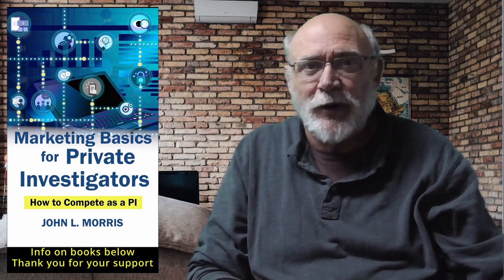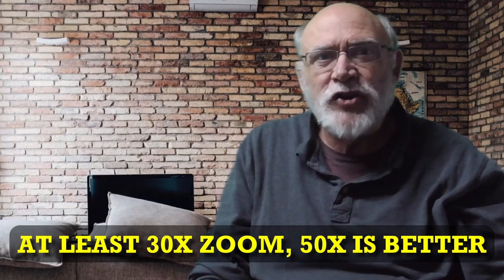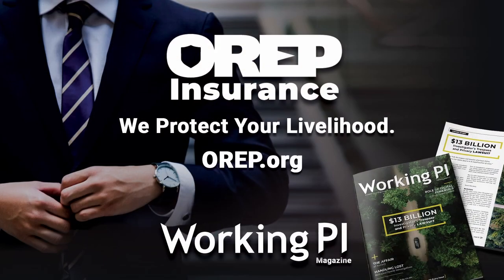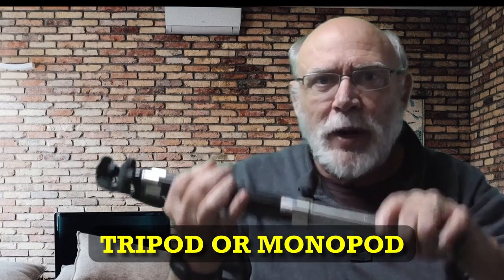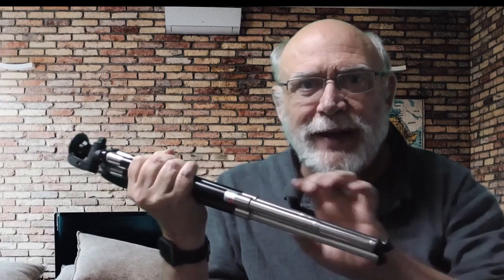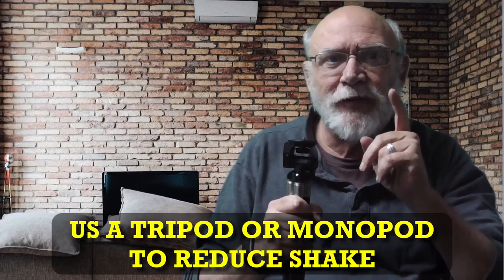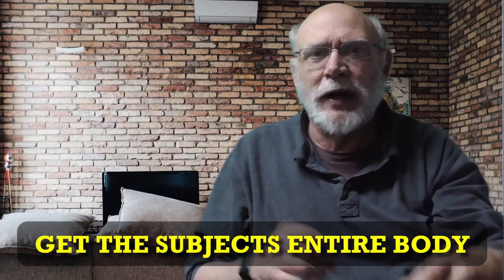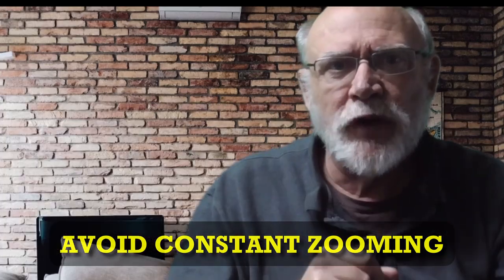💯Unrevealed Secrets Make Surveillance Video So Much Better! | Private Investigator Training Video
✅Start Your Journey! Become a PI Today!
Learn the SECRETS Pros use to obtain the highest quality surveillance video in this Private Investigator training video. These surveillance video secrets apply to mobile surveillance and stationary surveillance techniques used by professional private investigators.

No part of this publication may be reproduced, stored in a retrieval system, or transmitted in any form or by any means, except as permitted under the United States Copyright Act, and/or without the prior express written permission of John Morris.

Limit of Liability/Disclaimer of Warranty: While all persons associated directly or indirectly with this site and video use their best efforts in preparing the content, there is no express or implied representations or warranty with respect to the accuracy or completeness of the content of the videos, including any content, links or resources shared, including those by third parties. Furthermore, all parties specifically disclaim any and all express or implied warranties or guarantees.

The advice and strategies contained herein may not be suitable for your situation. No legal or financial advice is being given herein. You should consult with a professional where appropriate and before any action is taken on this video. No liability or damages shall take place because of this video and/or content. Furthermore, your use of this site and watching these videos confirms your agreement that Colorado law applies to all disputes relating to this site and videos. The venue for all claims and disputes relating to this site and videos shall be in Weld County, Colorado. By watching this and all related videos, you agree to be bound by this waiver and disclaimer.